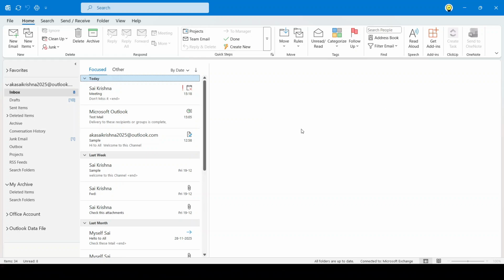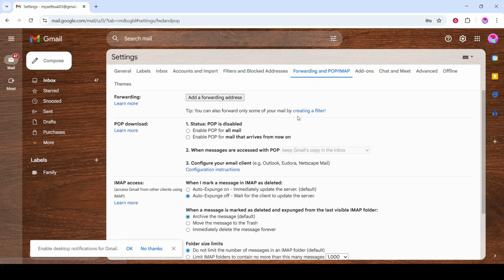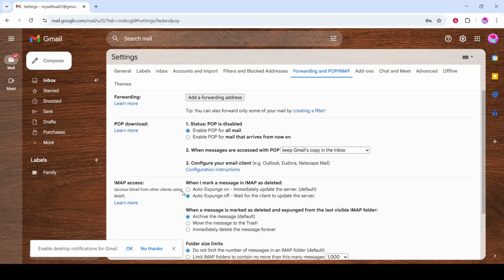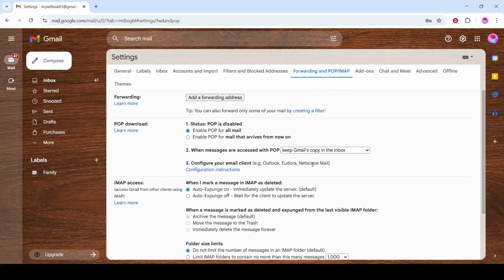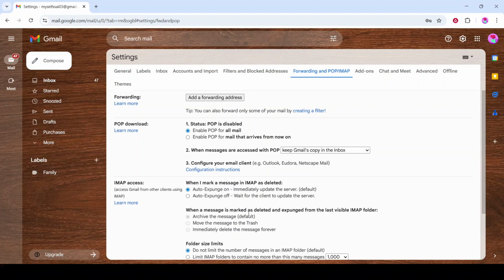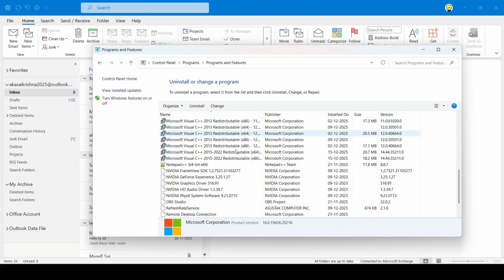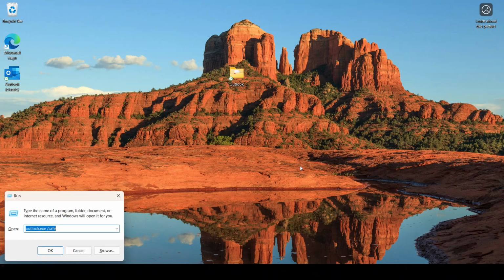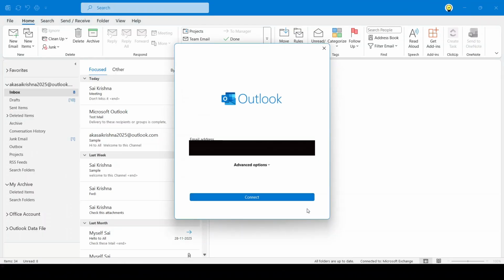How To Fix Outlook Sign-in Error Log On Incoming POP/IMAP 2026 (Step By Step)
In this video, I will show you How To Fix Outlook Sign-in Error Log On Incoming POP/IMAP, step-by-step guide.

In This Video, We'll Show You 👇
Outlook Sign In Error
Outlook Login Error
Fix Outlook Login Problem
Outlook Imap Error
Outlook Pop Error
Outlook Cannot Sign In
Outlook Email Login Issue
Outlook Password Problem
Outlook Account Access Error
Outlook Incoming Mail Server Error
Outlook Outgoing Mail Server Error
Outlook Authentication Error
Outlook Error Code
Outlook Troubleshooting
Fix Outlook Email
Outlook Imap Settings
Outlook Pop Settings
Outlook Sign On Failed
Outlook Sign In Problem